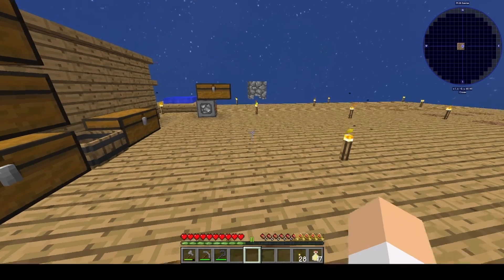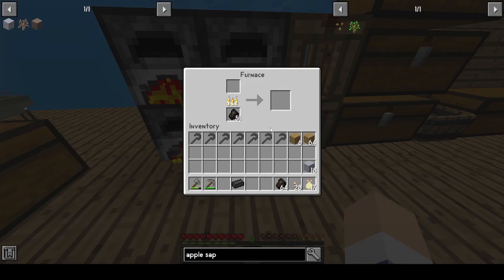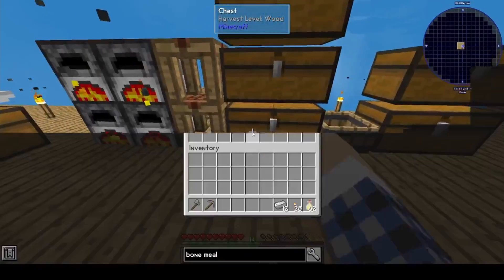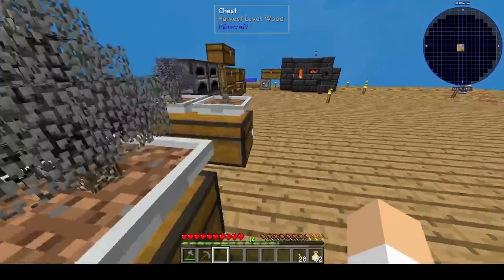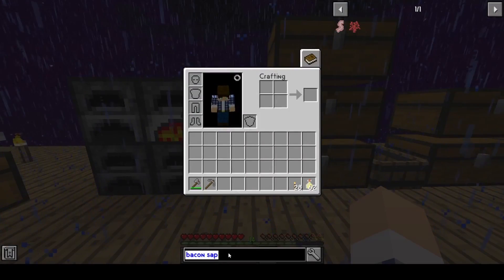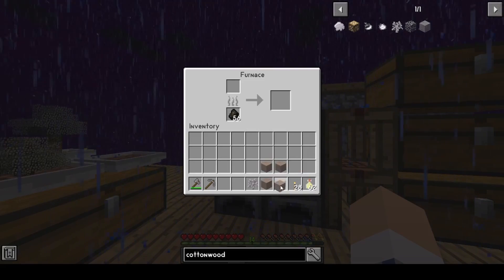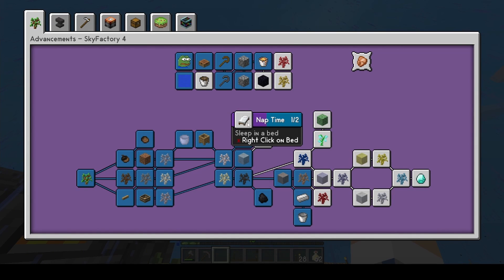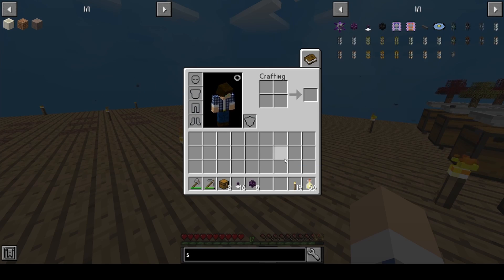Skyfactory 4 | [EP1] *Trees Trees Everywhere*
Welcome to my play through of Skyfacotry 4.
This is the next interation of the Skyfactory series and things have changed, Gone are the days of sieving. Welcome to the days of growing trees.